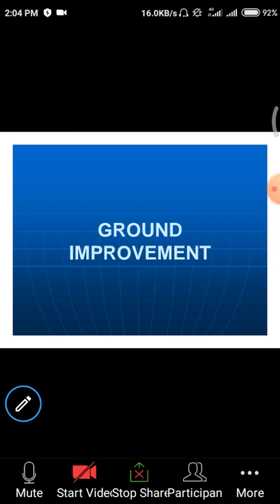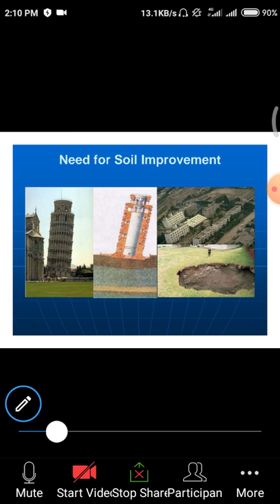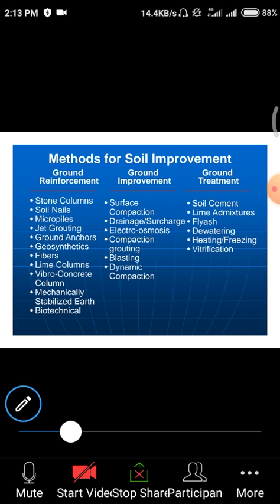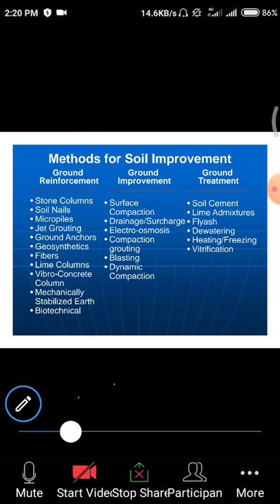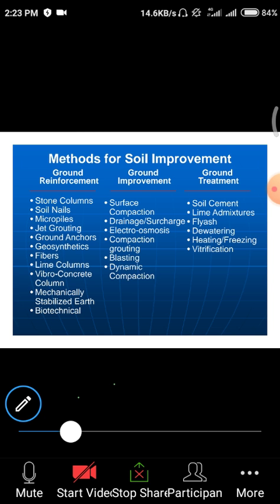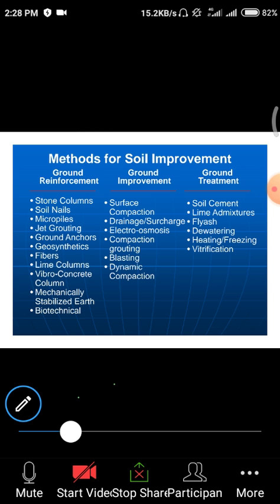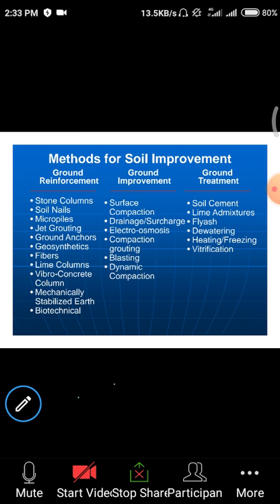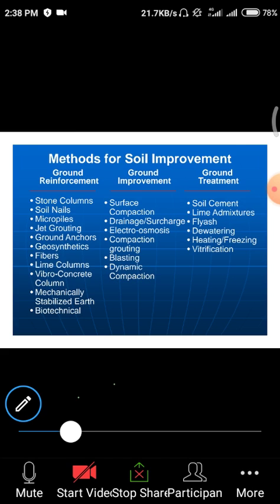JNTUK GEO TECH GROUND IMPROVEMENT